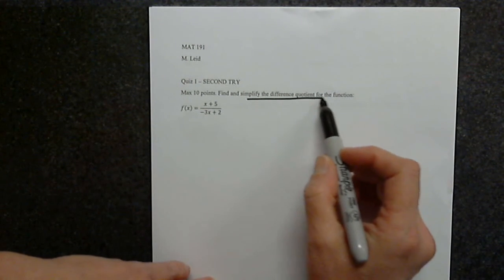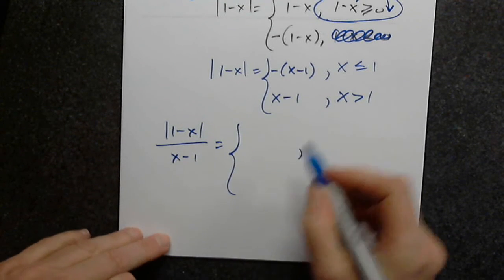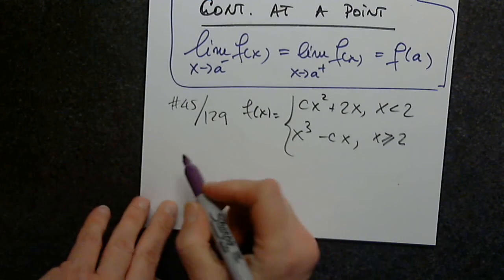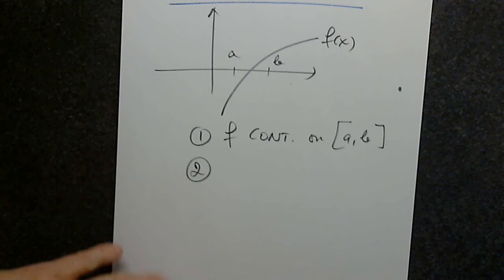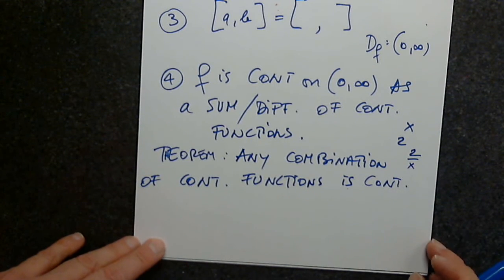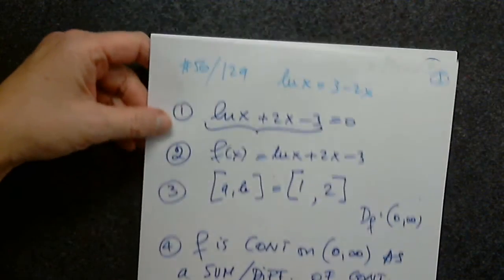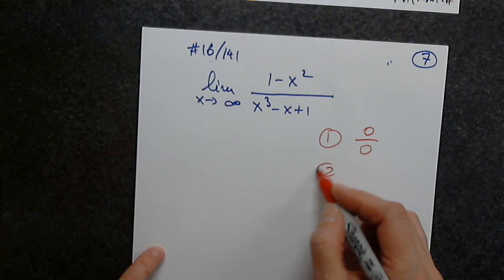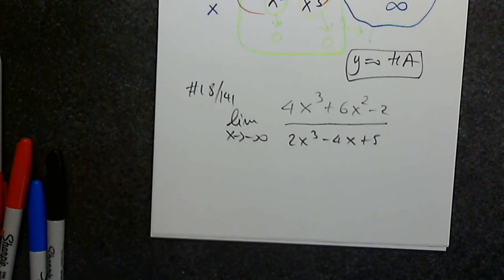MAT 191 550 SECTIONS 2.5 - 2.6 PART 1 FEBRUARY 17